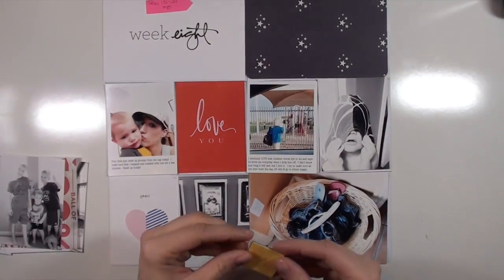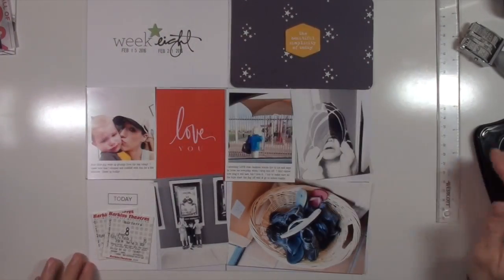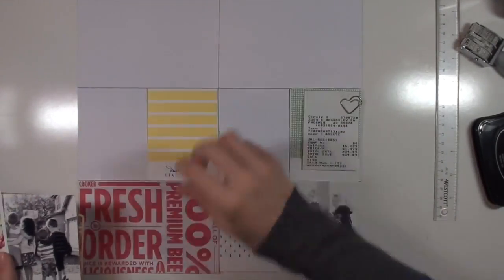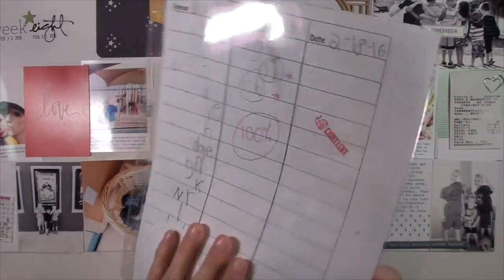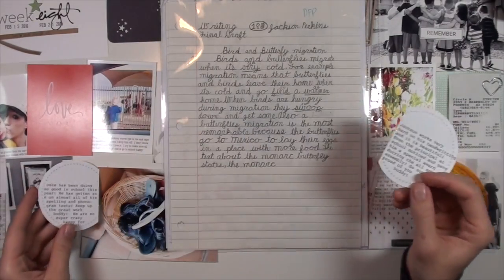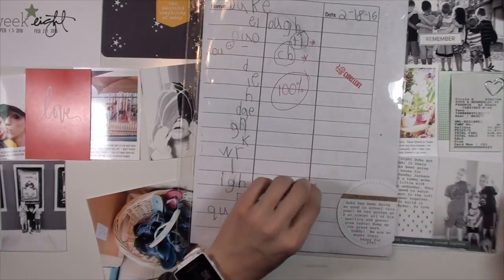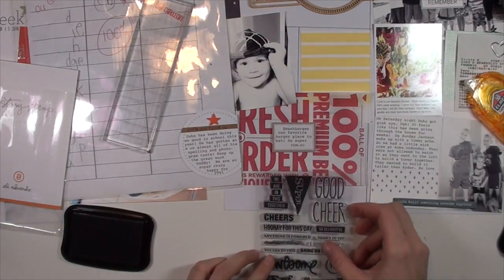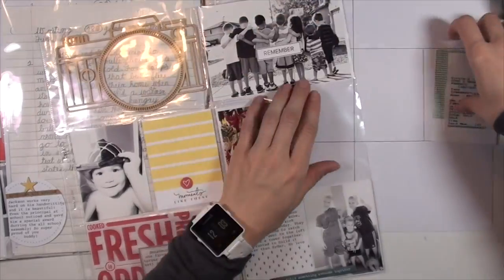Project Life Week #8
Project Life 2016 Week #8